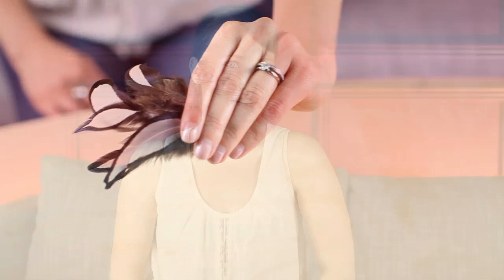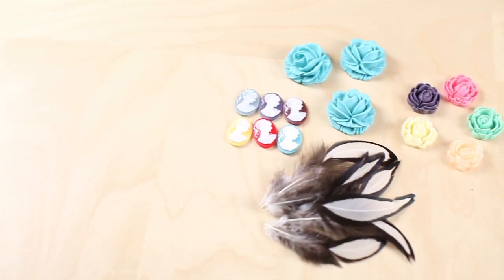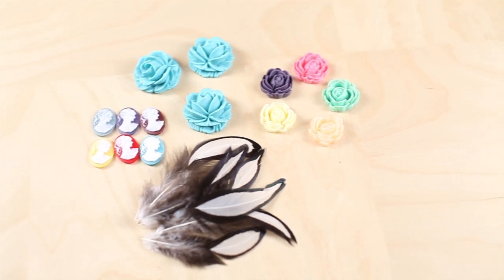Laced Hen Feathers Review , Cabochon Review , Laced Hen Feathers , Craft Feathers , Why I like this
This highlight review is to demonstrate and show off Laced Hen Feathers + Cabochon  Moonlight Feather will be doing a web series called, " Why I like this " to show off our feathers and other products.